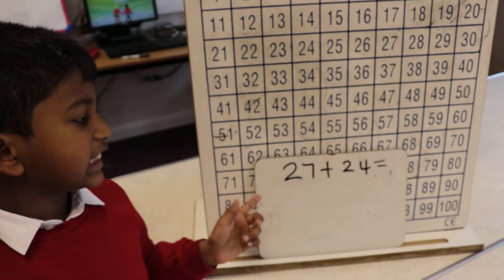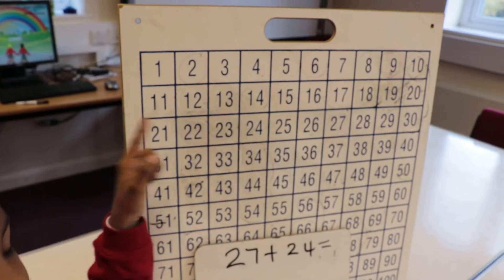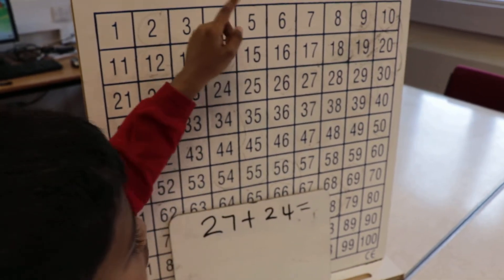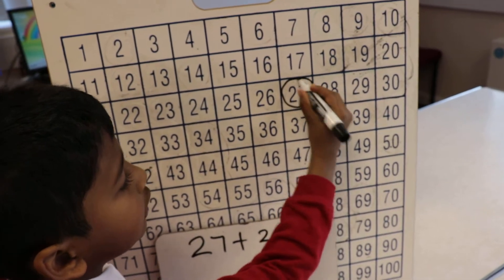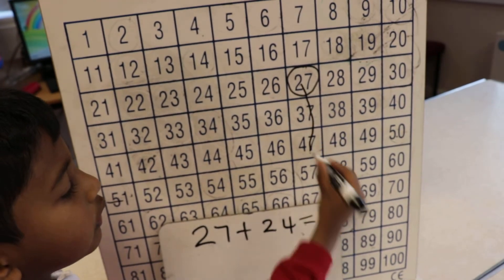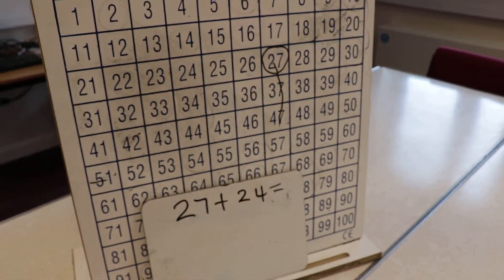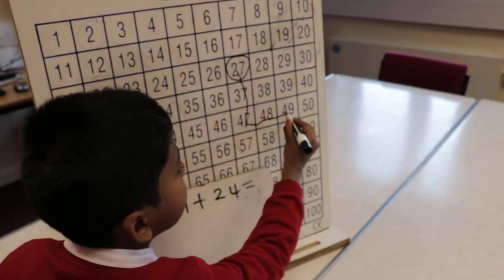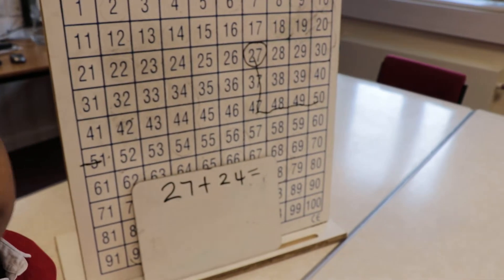100 square for adding 2 digit numbers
How to use a hundred square for adding 2 digit numbers